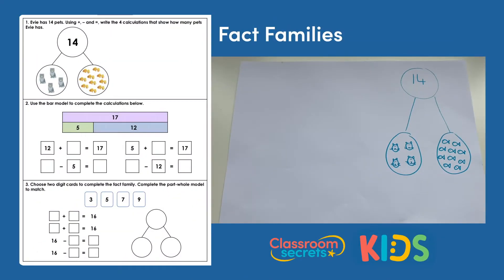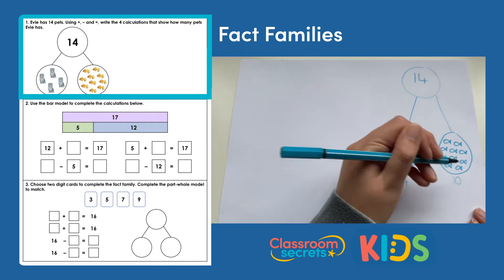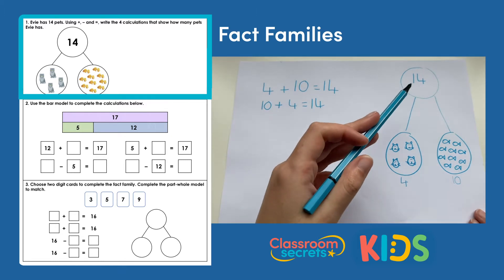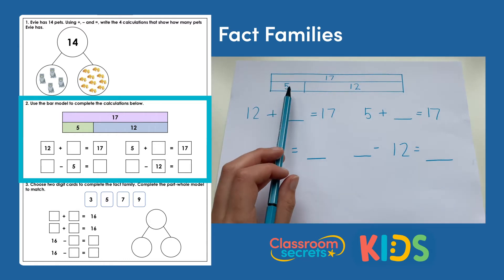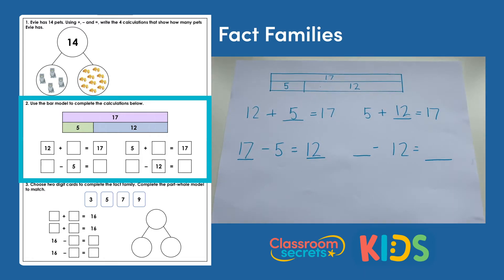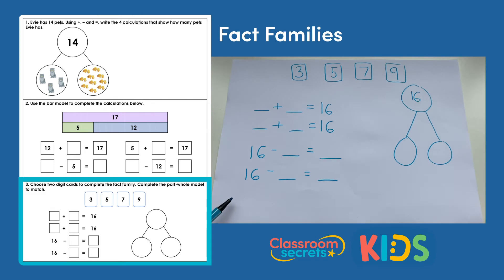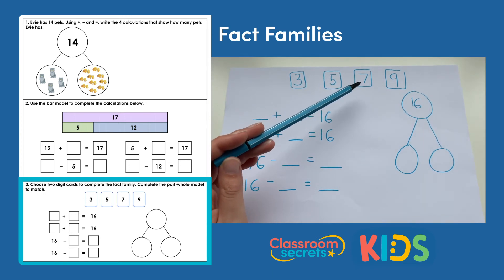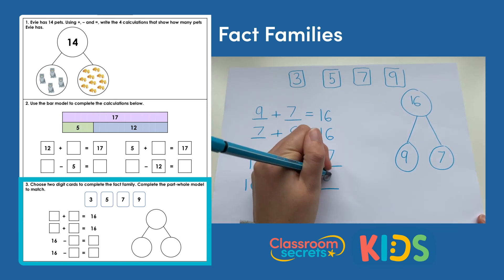Year 2 Fact Families Answer Video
Join Katie in this Year 2 Fact Families Answer Video as she explains how to work out the answers to the different questions.​